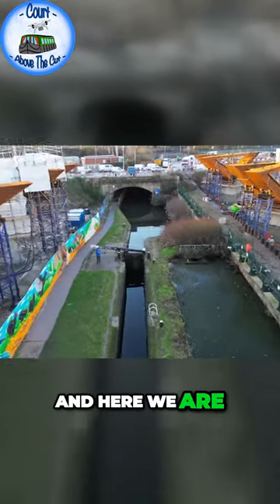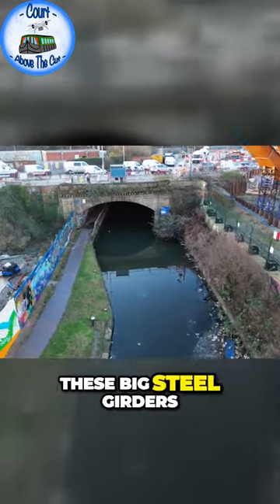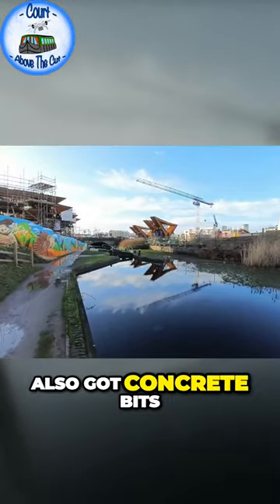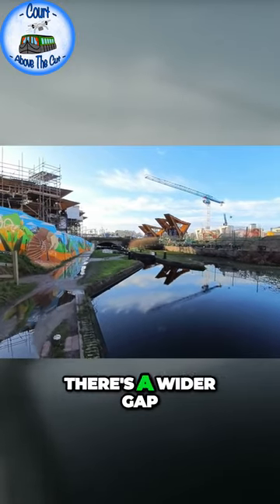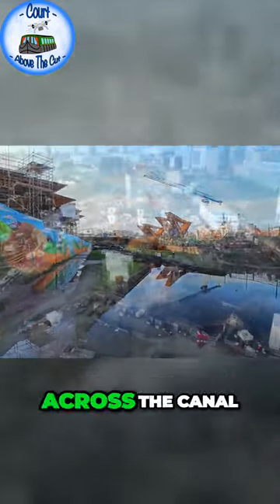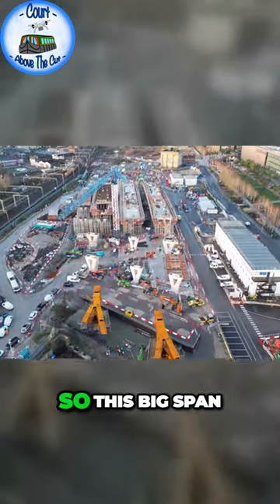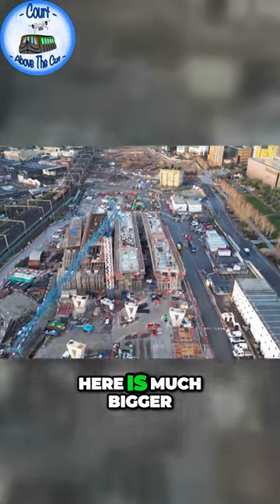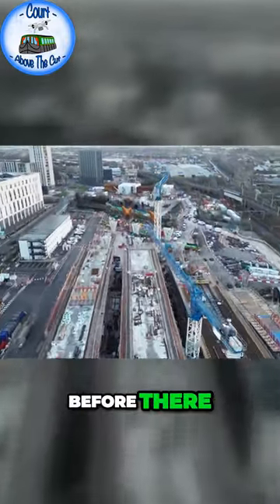HS2 Building a Massive Viaduct over Lock Six Engineering Marvel!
HS2 and The Digbeth Canal

A look at the Digbeth Canal on the Birmingham Canal Navigation (BCN)

We take a walk down the Digbeth Branch Canal from Aston Junction on the Birmingham and Fazeley Canal down the locks towards Warwick Bar and the Birmingham and Warwick Junction Canal, through the Ashted Tunnel and Curzon Street Tunnel. Looking at the Gun Barrel Proof House, The banana Warehouse where Geest were once based and the soon to be BBC Masterchef studios

Stopping at Cursor Street Railway Station to look at the Progress of HS2 in Birmingham City Centre and the viaducts leading to it. High Speed 2 goes North from here to join the West Coast Mainline at Handsacre

All camera footage shot with an Insta360 One Inch with Rode Go mic and Lavalier.